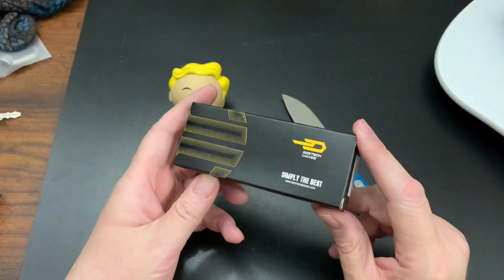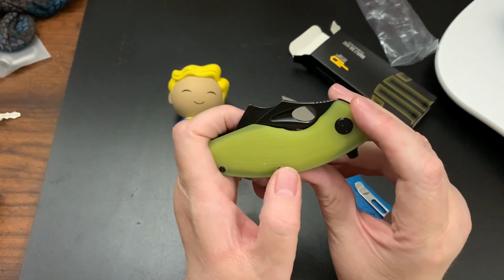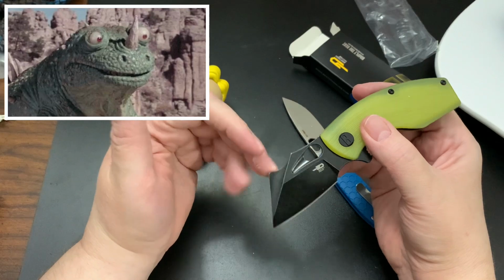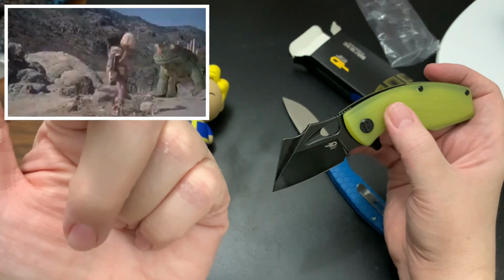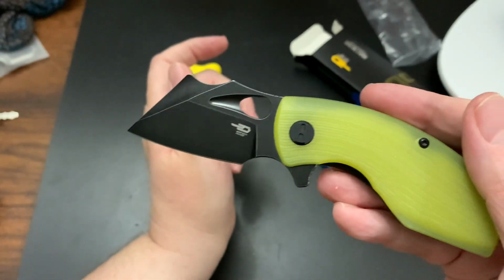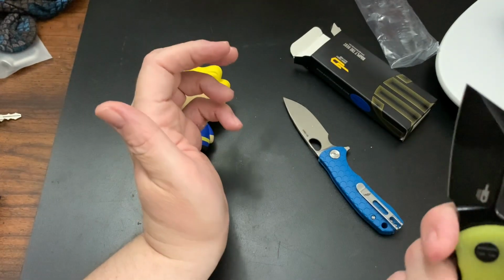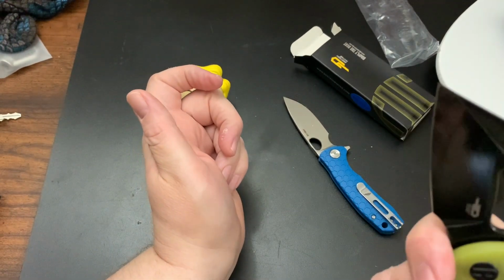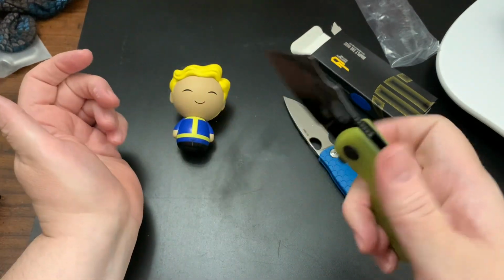Unboxing the Bestech Lizard - What can I say I like Weird Knives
May 12, 2021, Unboxing another new knife from Bestech Knives, the LIZARD! I really like this one, weirder the better.

Channel Stickers, Window Vinyl removable sticker or a Magnet? They're FREE!